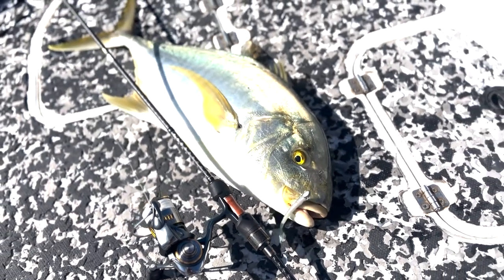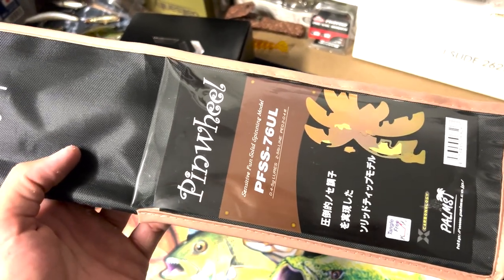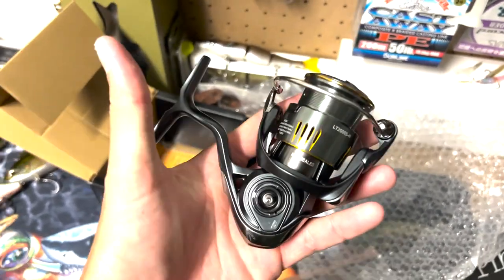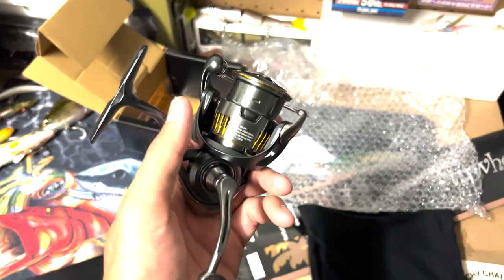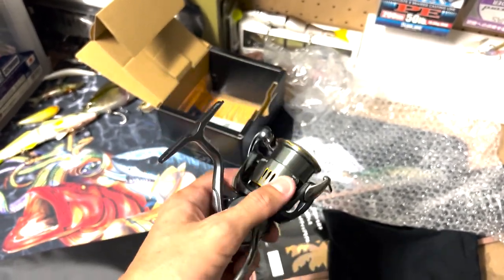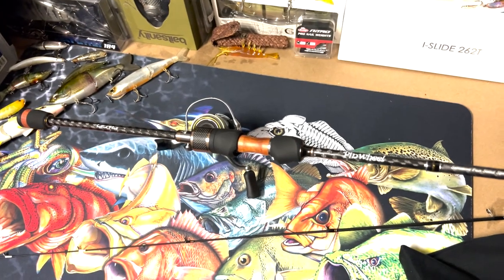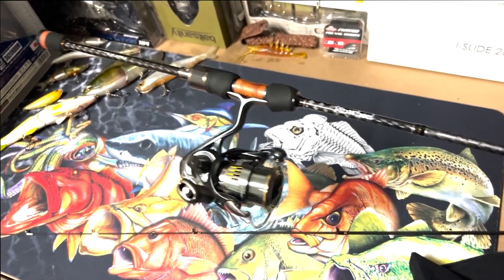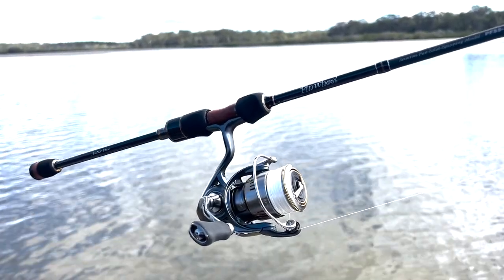Building the ultimate ULTRALIGHT micro jigging/lure set up! 2023 Daiwa Airity LT unboxing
This week we are setting up a new ultra light spin combo and take if for a quick test run.

Gear:
2023 Daiwa Airity LT 2000
Palms Pin Wheel
Tasline 12lb braid